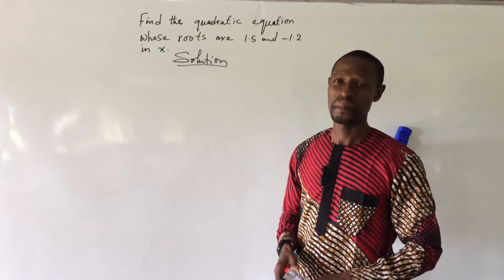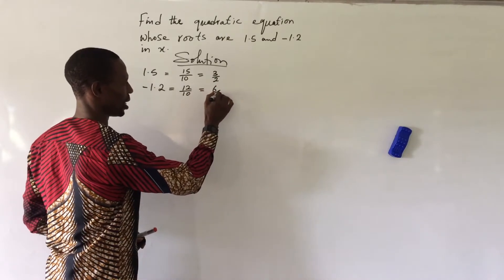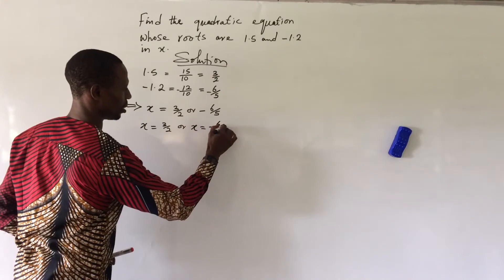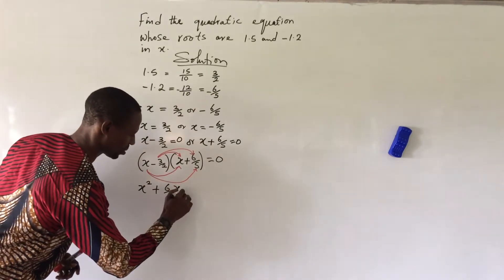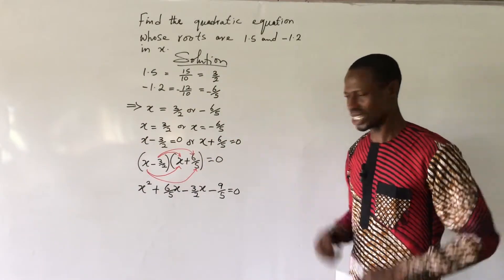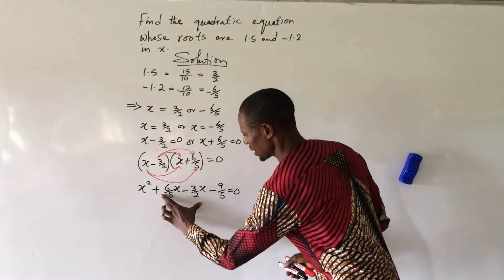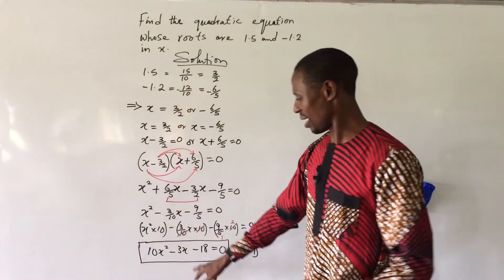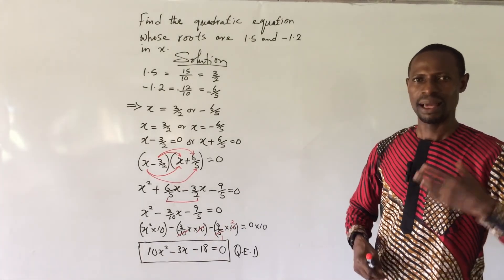How To Form Quadratic Equation From Given Roots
How To Form Quadratic Equation From Given Roots has posed a lot of challenges to students in the area of mathematics.

But I will guide you on the best approach of handling this with little stress and effort mathematically.

Here, the key note is to be able to input the roots correctly.

The second factor is to be able to open the brackets successfully through a thorough multiplication process.

All these factors and techniques are explained in this video.
Watch and master mathematics in a grand style.